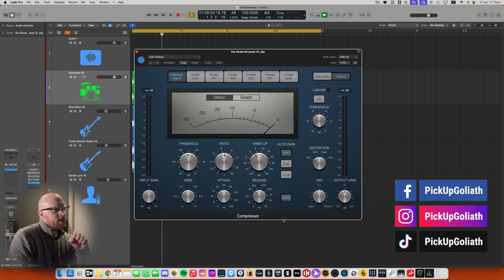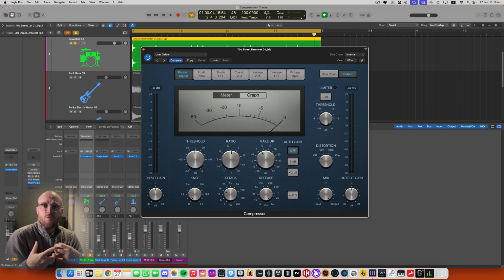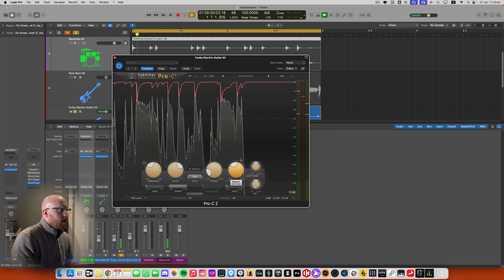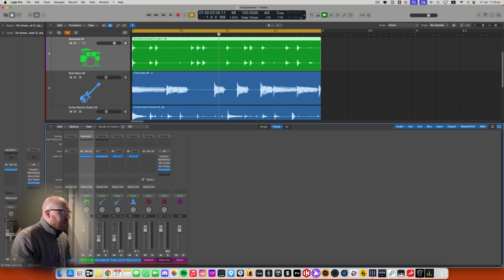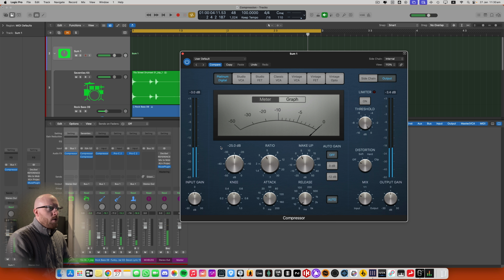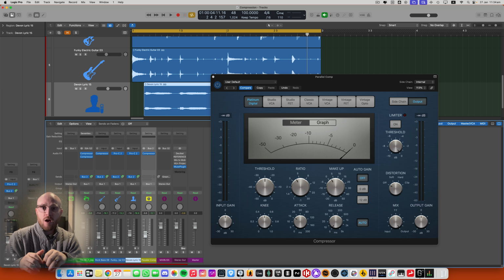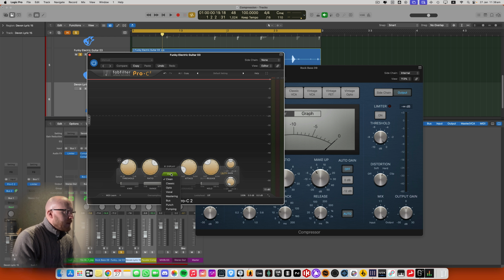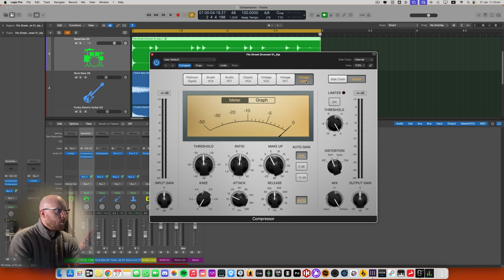Master Compression Like a Pro: Release, Parallel Compression & Saturation Explained!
📚 Become a Competent Music Producer Saturation Explainedin 365 Days - buy my book

Welcome to the third part of my Comprehensive Guide to Compression, where I dive deeper into the tools and techniques that shape professional mixes. 🎚️ Whether you're a beginner or an experienced producer, this episode will sharpen your skills and help you unlock the full potential of compression in your productions.

In this video, I’ll cover three key topics:
1️⃣ Release Control: Learn how the release setting works, how it impacts your sound, and when to use slower or faster release times for optimal results.
2️⃣ Parallel Compression: Discover the secrets of blending heavily compressed signals with your dry signal to achieve a punchy yet natural mix. We'll break down what it is, how to set it up, and why it’s a game-changer for dynamic control and energy.
3️⃣ Saturation in Compression: Explore how built-in distortion or saturation within compressor plugins can enhance your mix. Understand what saturation does, how it interacts with compression, and why it’s a powerful tool for adding warmth, colour, and texture.

Whether you're perfecting vocals, drums, or full mixes, these techniques will give your tracks more impact and character. 💥

🛠️ Ready to elevate your compression game? Hit play and start mastering these essential tools and techniques today!

💬 Got questions about compression or topics you’d like to see covered next? Drop them in the comments below!